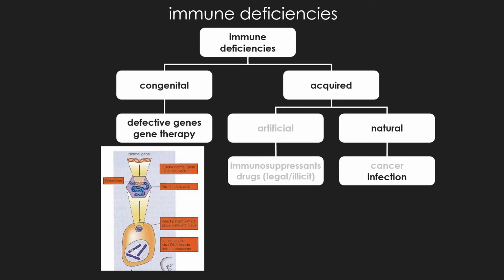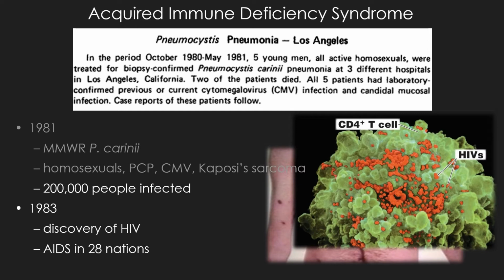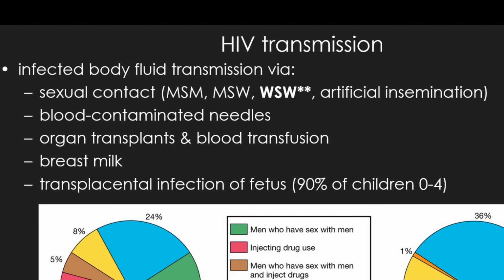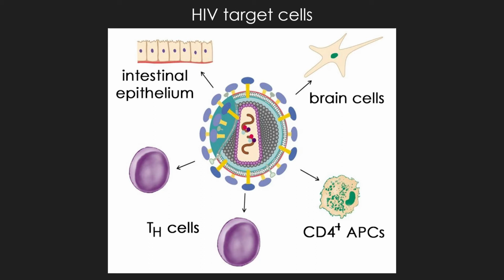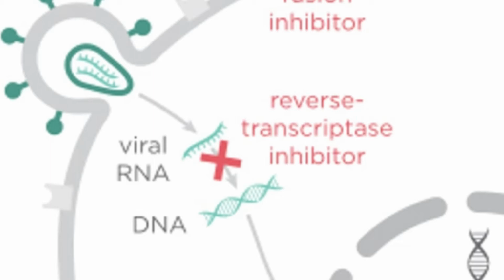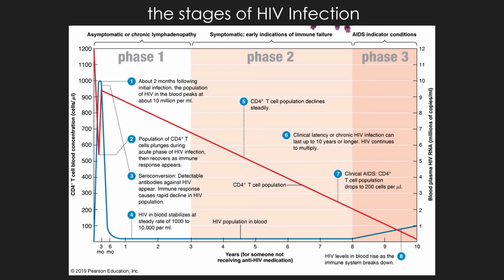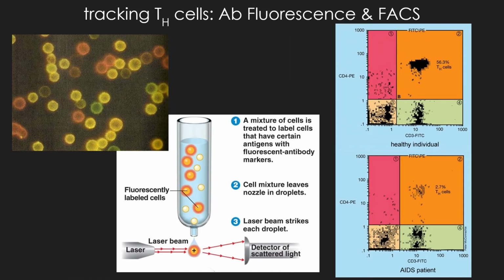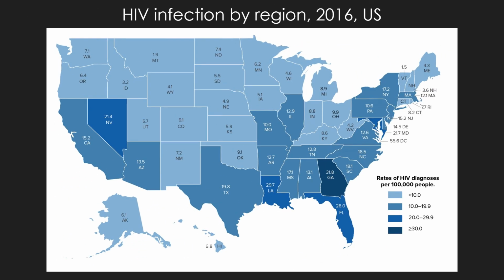Chapter 19: Immunological Disorders & HIV/AIDS